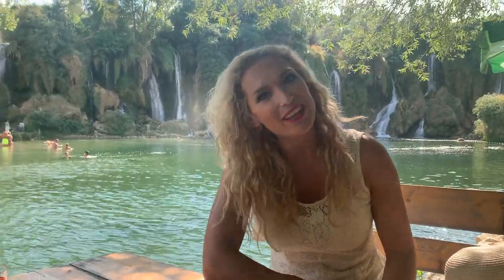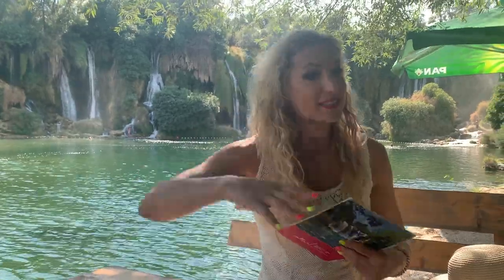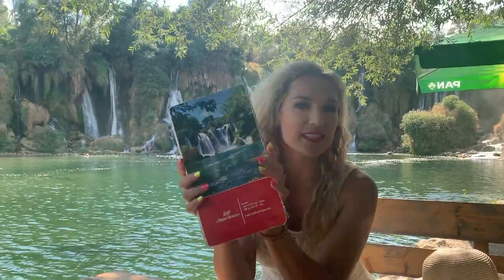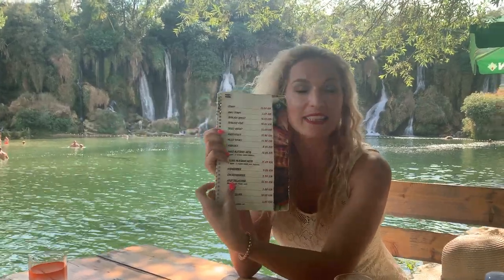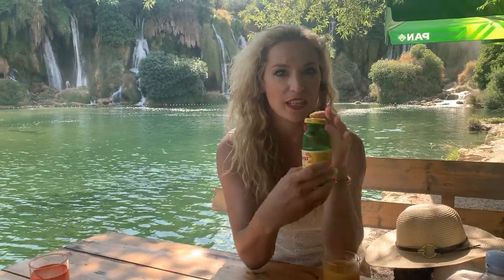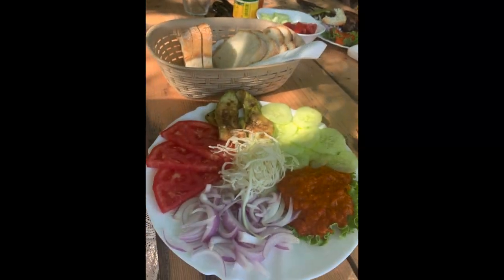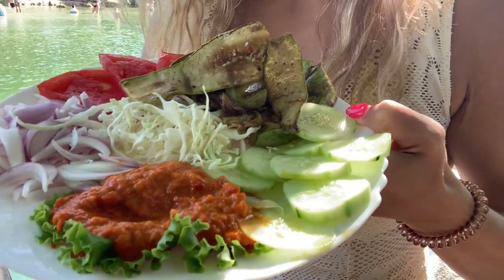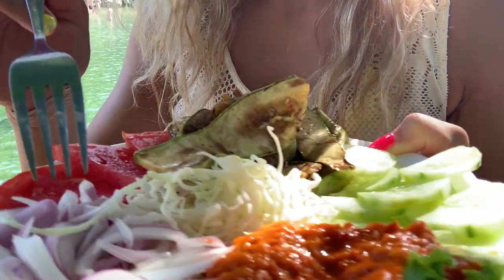Bosnian Jewel - Kravice... Even Vegans Can Survive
Bosnia is not necessarily known for being a go to spot for incredible vegan food... but you can always find something to eat.
Kravice is an incredible national park with unparalleled beauty... and just decent vegan food.